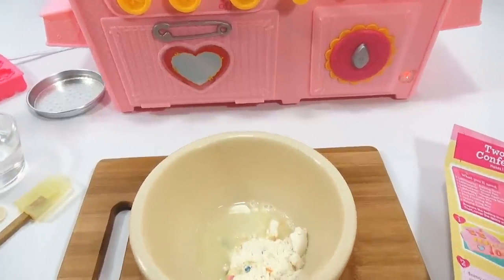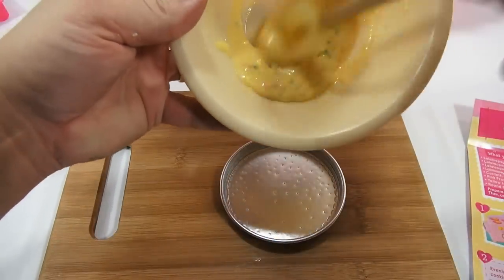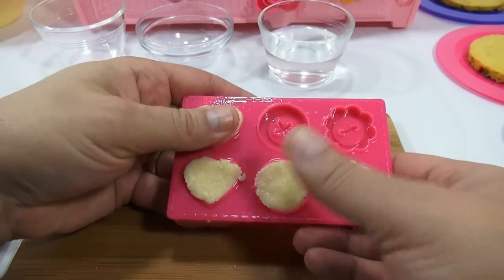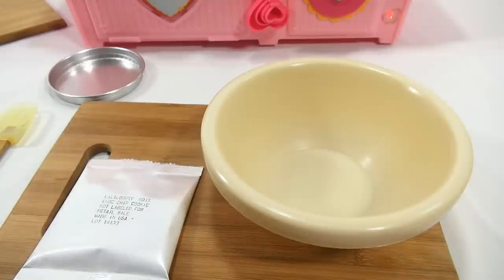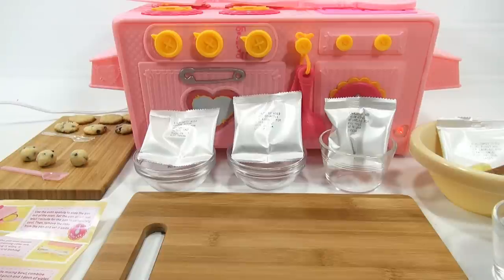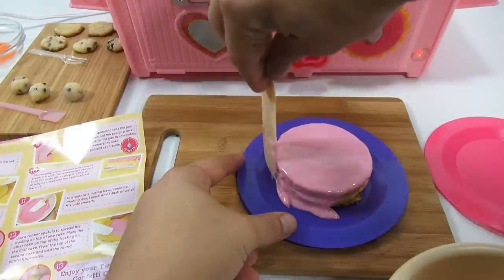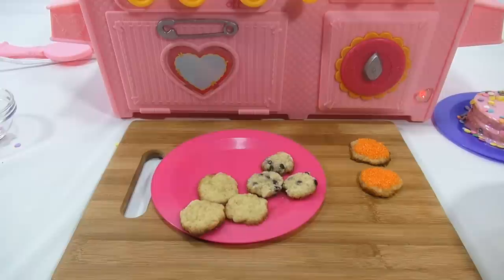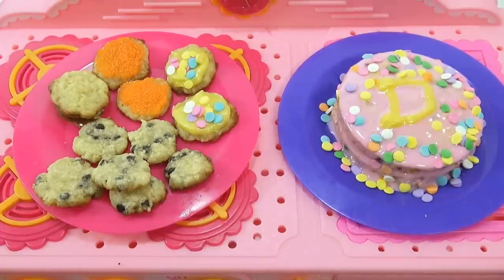2014 Lalaloopsy Kids Baking Oven - Double Layer Cake, Sugar & Chocolate Chip Cookies!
​​​A Lalaloopsy baking extravaganza!  I end up making all three recipes in this video!
I had a blast checking out this new oven.  We added the extra mixes so that we did different recipes than other videos on YouTube.  At first I thought I was going to do just the cake, as time went on, I decided to make the sugar cookies and then the chocolate chip cookies :) It was a lot to keep organized and display in the video. The oven worked great and the mixes tasted really good for a mix.

Lucky Penny Thoughts:
Later!
LPS-Dave

▶ Skip Times
0:03 Intro/Box Details
0:50 Pieces/Mixes
3:20 Mixing Time (Confetti Cake)
7:27 Insert Into Oven
7:44 Baking/Cooling Chamber
8:16 Mixing 2nd Cake
9:36 Pouring Into Pan
10:49 Making Cookies
17:33 Baking Cookies
18:23 Making Chocolate Chip Cookies
22:20 Baking Chocolate Chip Cookies
24:22 Frosting Cakes
28:40 Frosting Cookies
31:00 Sprinkles On Cake
35:08 Taste Testing
37:22 Final Thoughts

▶ Product Info
Come bake up “sew” much fun with the real working Lalaloopsy Baking Oven. Bake sew many sweets in minutes; including cookie, mini-cakes and more! The Lalaloopsy Baking Oven includes Lalaloopsy-themed baking pans, baking mixes, sprinkles, pan pusher, and recipe booklet. It also comes with 1 cake and 1 cookie mix! Look for refill packs too!